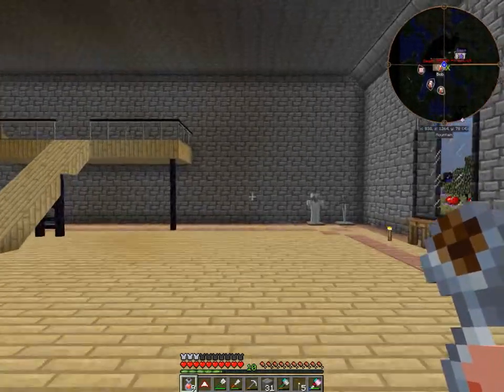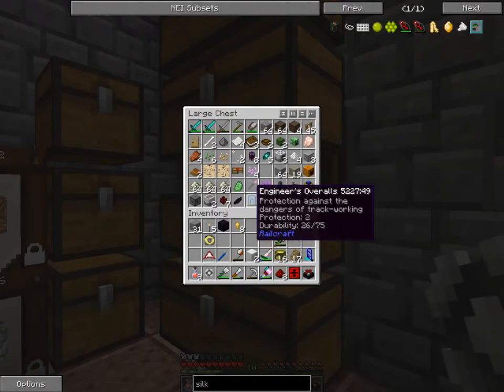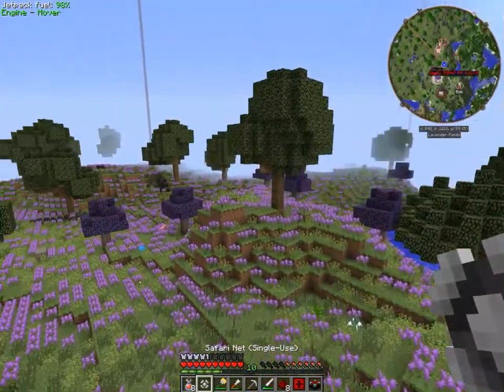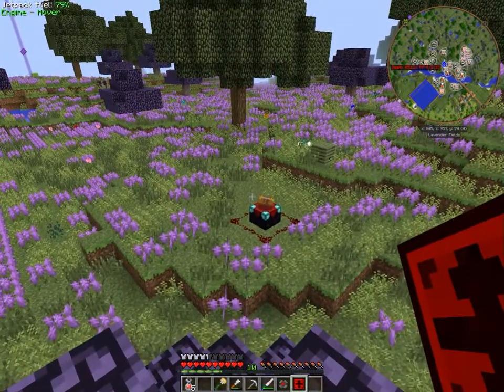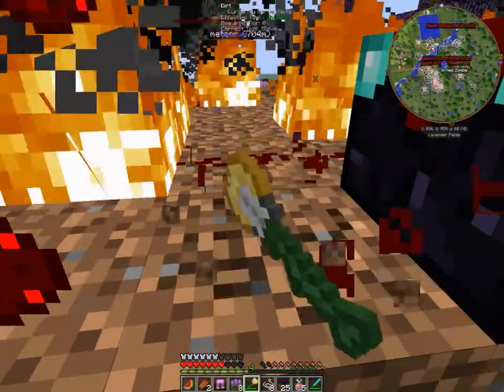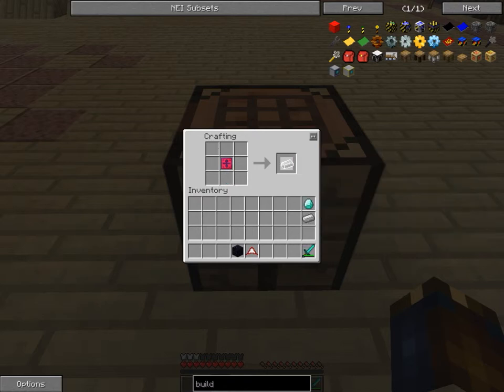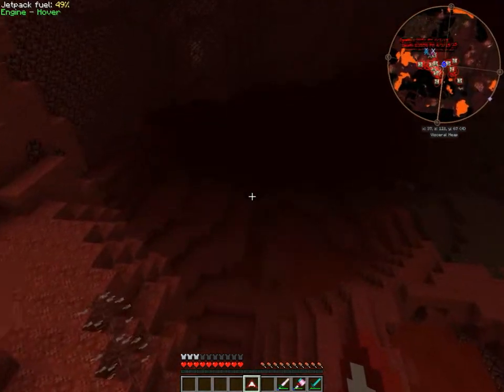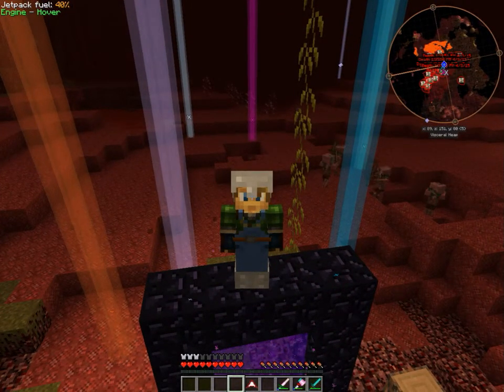FTB Infinity - Ep. 9 Division Sigil & Builders Wand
Hello everybody, This is my let's play on the FTB Infinity mod pack. Hope you enjoy and watch me screw up and dead and learn the mods :D.